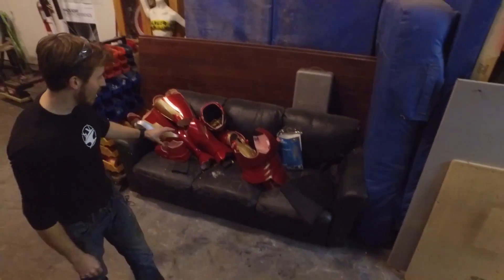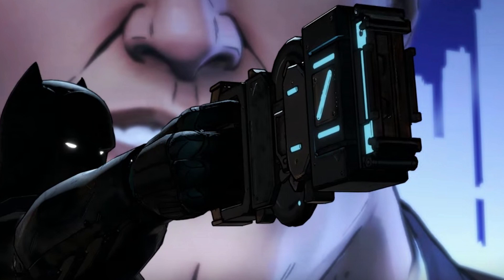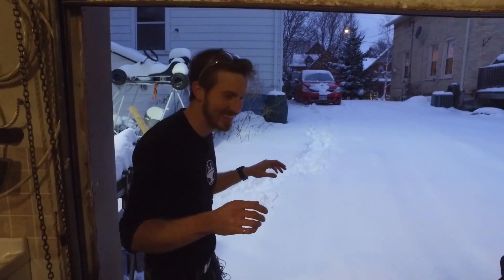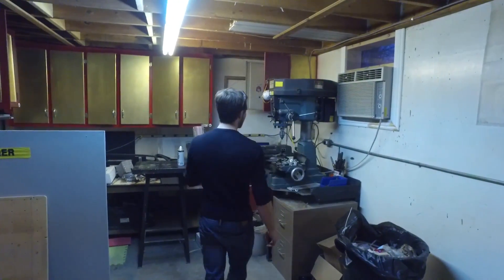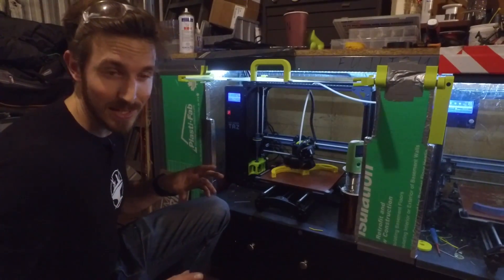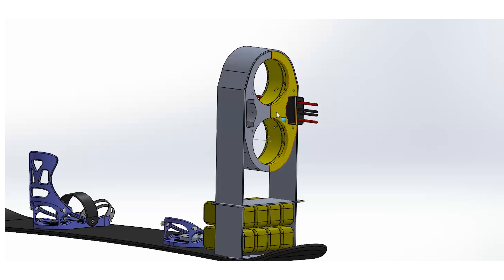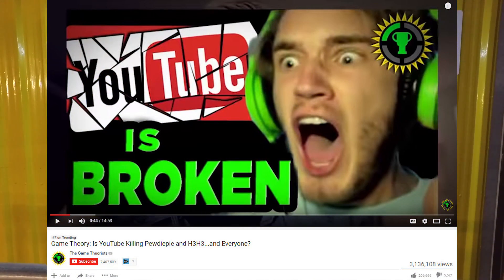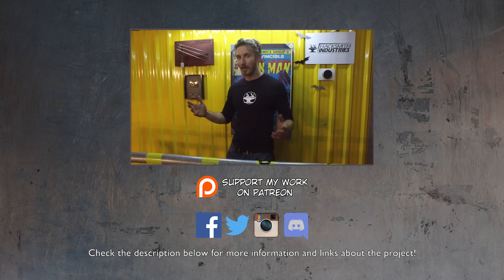WILL THE GRAPPLING HOOK ASCENSION DEVICE WORK? (Workshop VLOG 011)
Excited for these projects? We're working as fast as we can to get them out soon!